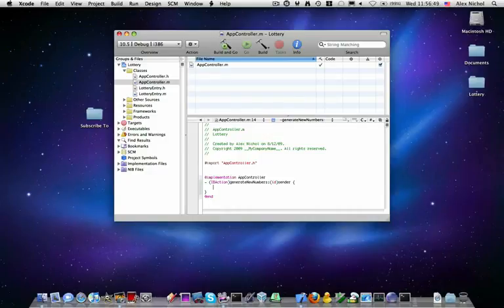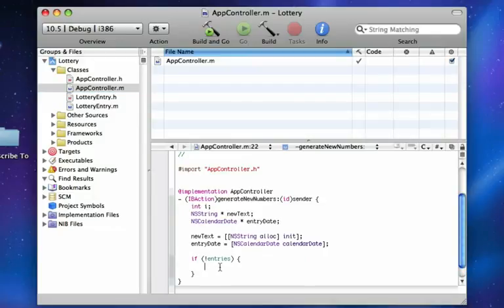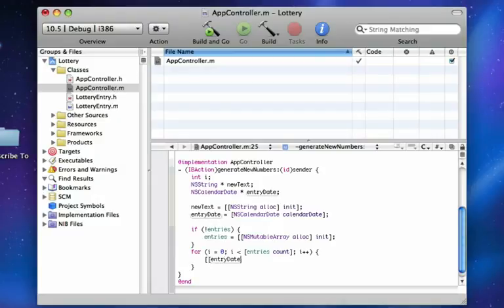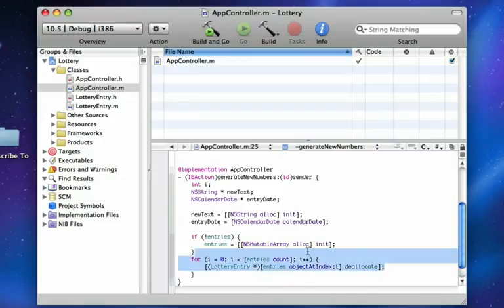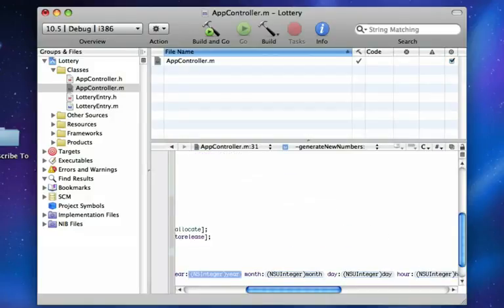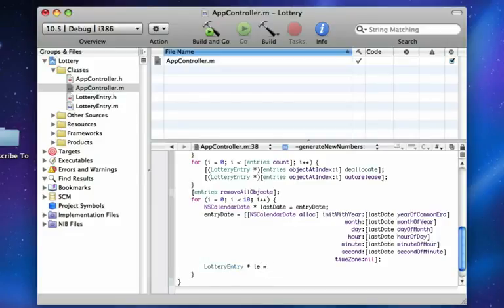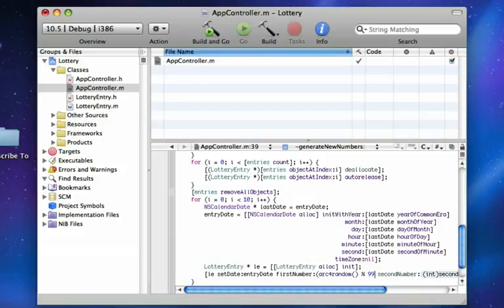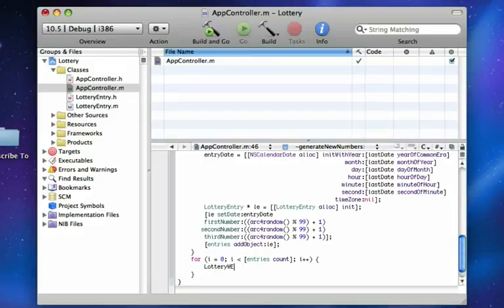YouTube Mac Programming Lesson 3 part 2